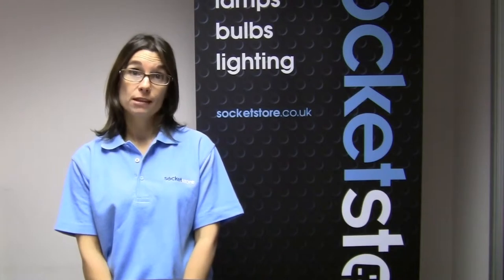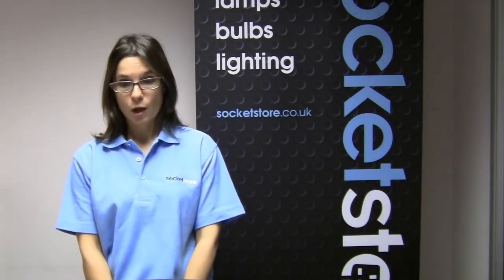What if the standard screws are too short?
Video Guide 9 from Socket Store. Sarah answers - 'What if the standard screws are too short?'